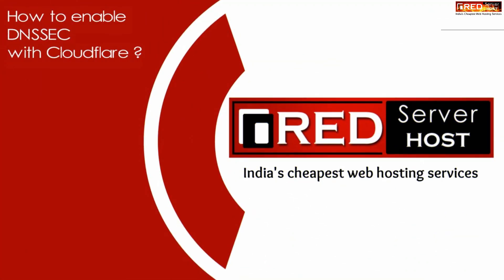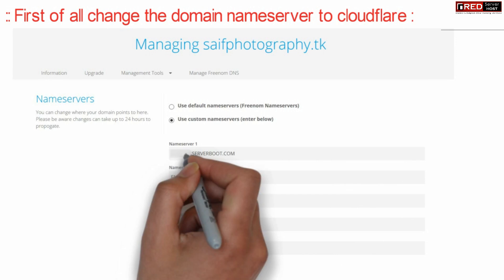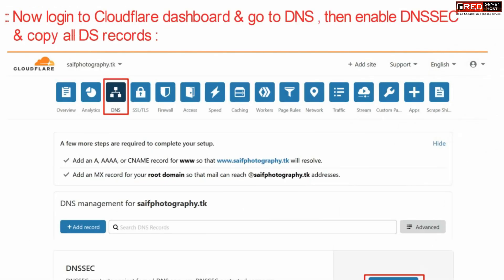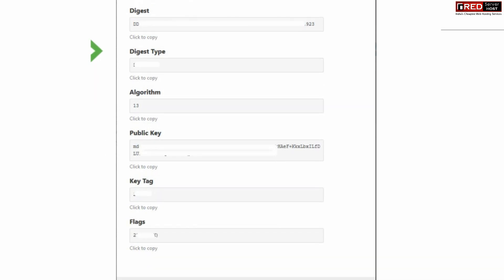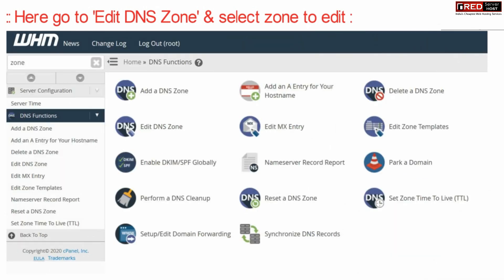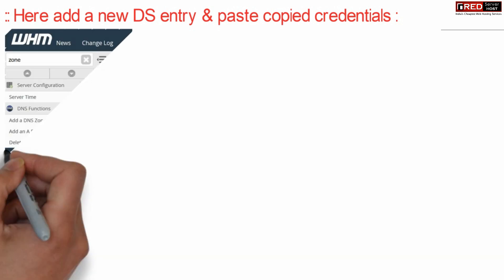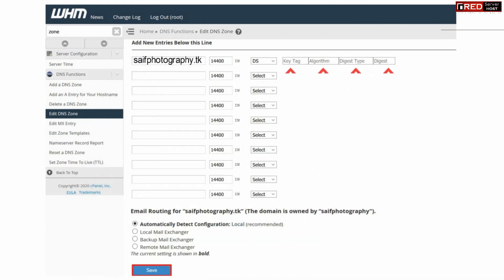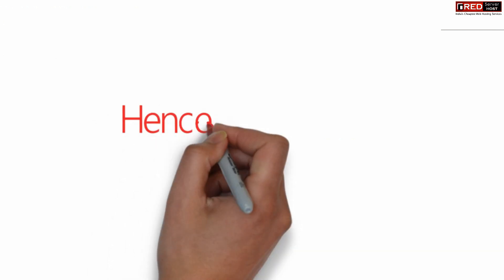How to enable DNSSEC with Cloudflare?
In this tutorial we will show you how to enable DNSSEC with Cloudflare. If you want to enable DNSSEC with Cloudflare then you simply need to follow the steps below:
Step::1 First of all point your domain nameservers towards Cloudflare
Without changing the nameservers you will not be able to use this feature of Cloudflare.
Step::2 Now login to your Cloudflare account
Step::3 Go to the DNS section and scroll down to DNSSEC feature and enable it.
Now note down all this DS Records like Key Tag, Algorithm Type, Digest Type, and Digest, public Key, Flags in order to set up DNSSEC records in WHM.
Step::4 Login to WHM root and then go to DNS Functions
Step::5 Next go inside Edit DNS Zone and select zone to edit
Step::6 Select your domain name and click on Edit
Step::7 Here Add DS Records like Key Tag, Algorithm Type, Digest Type, and Digest
Step::8 Finally click over Save button.
Now go back to your Cloudflare dashboard and refresh it. You will find a success message that your DNSSEC records are all set now.

This is how you can enable DNSSEC with Cloudflare.